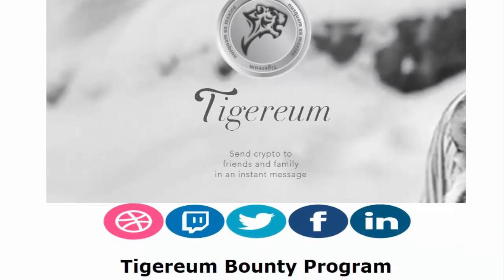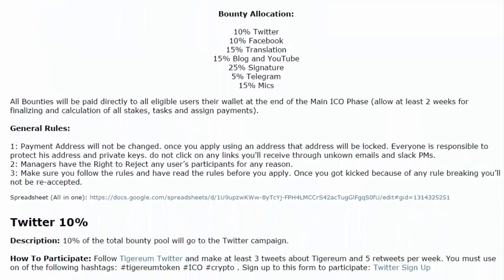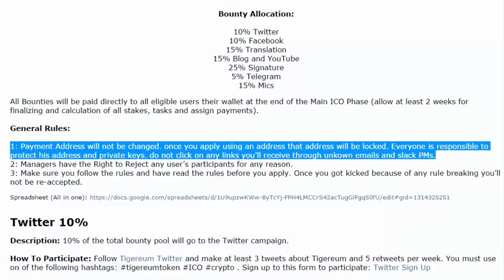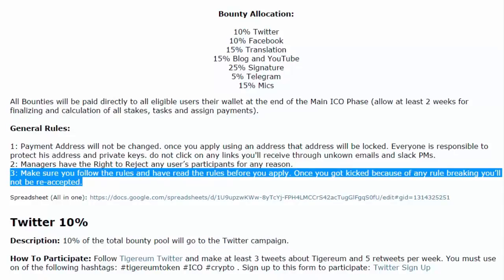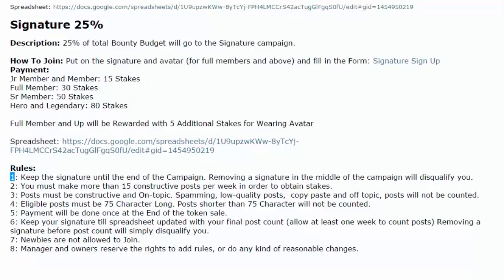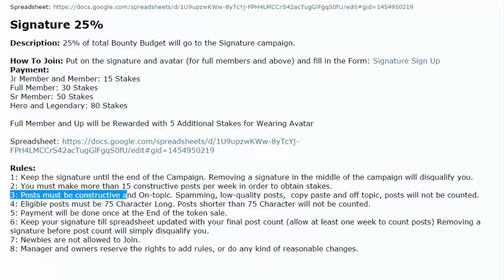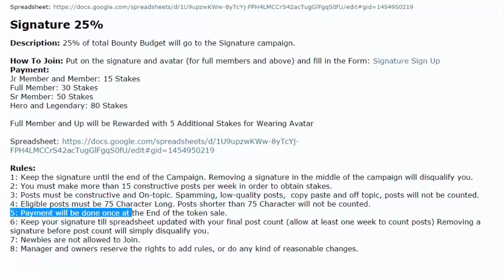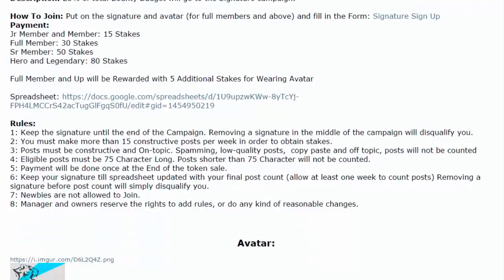Bounty Tigereum.io - Bounty Program - Token Swap 8th DEC 2017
Bounty Allocation:

10% Twitter
10% Facebook
15% Translation
15% Blog and YouTube
25% Signature
5% Telegram
15% Mics

All Bounties will be paid directly to all eligible users their wallet at the end of the Main ICO Phase (allow at least 2 weeks for finalizing and calculation of all stakes, tasks and assign payments).

My ETH wallet :
0x1a505ccE73B679996E68Bf954334c098f21F1dDB